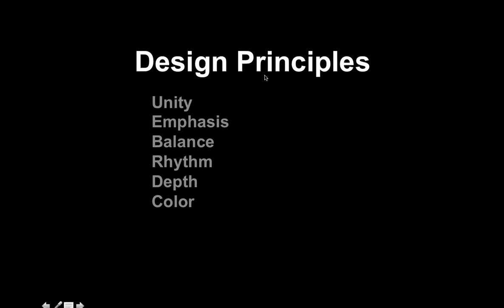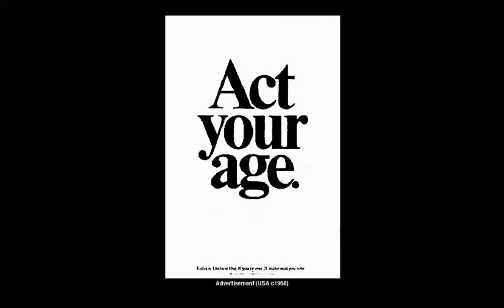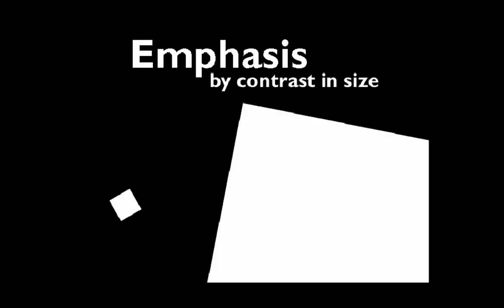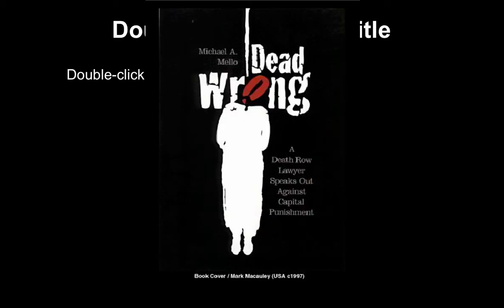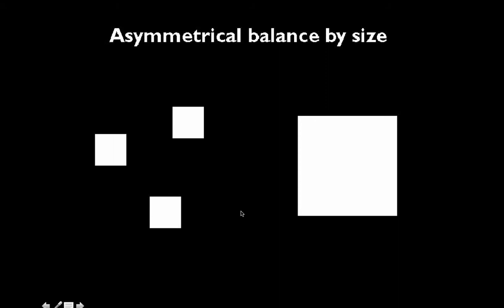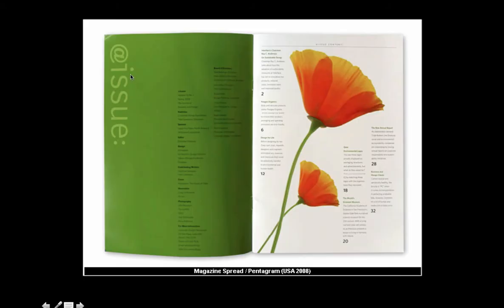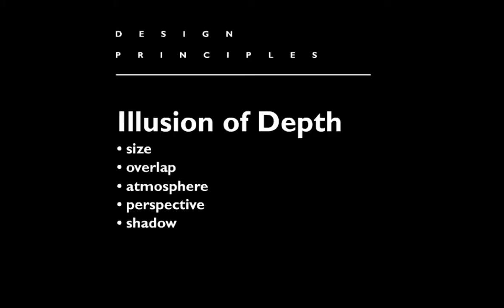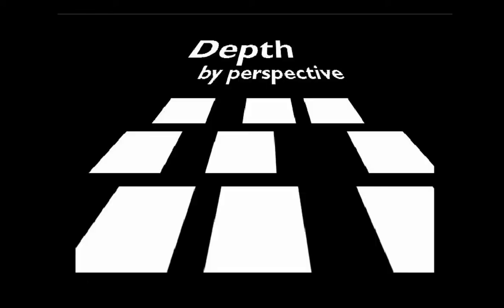MsLed - Design Principles